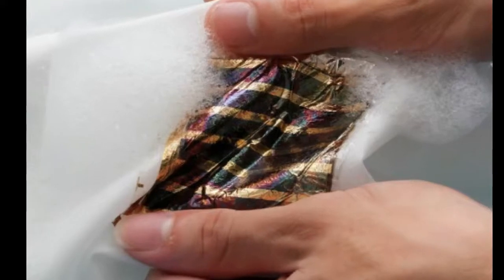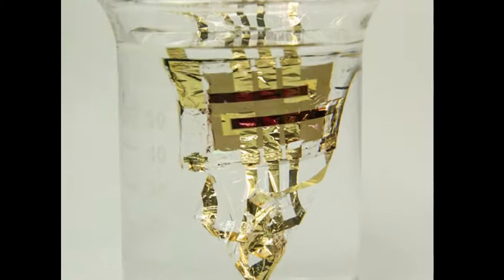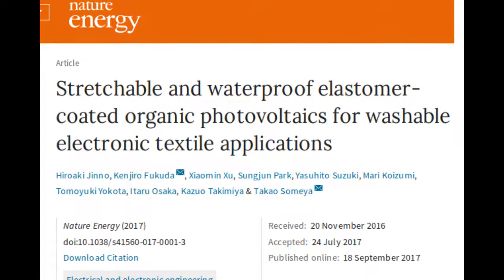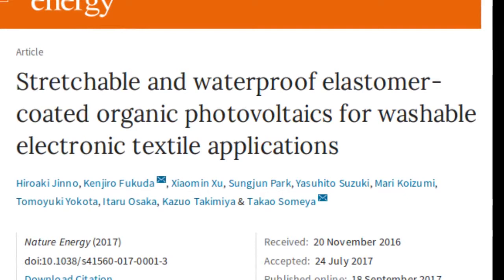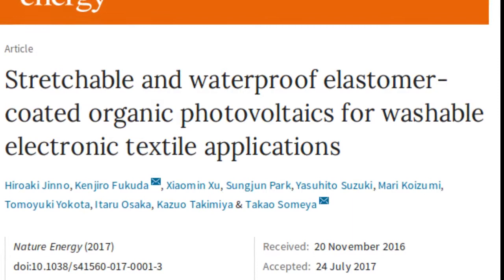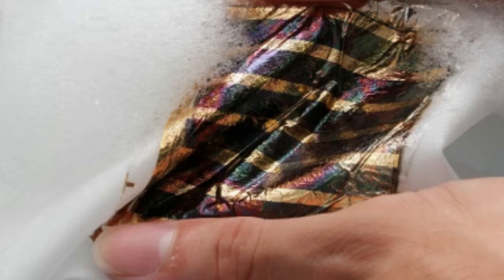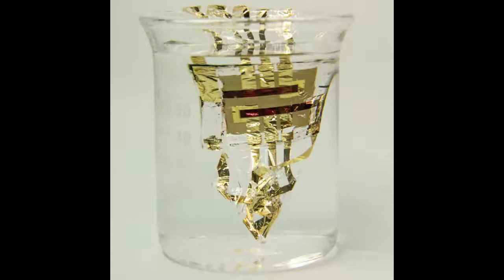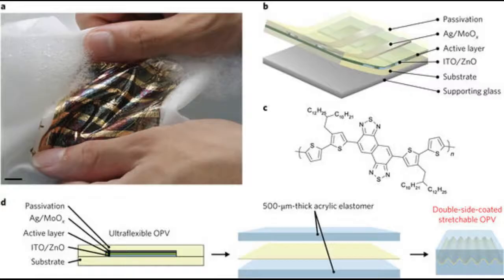A Wearable Solar Cell you can put in the Wash | QPT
Scientists from RIKEN and the University of Tokyo have developed a new type of ultra-thin photovoltaic device, coated on both sides with stretchable and waterproof films.
It can continue to provide electricity from sunlight even after being soaked in water or being stretched and compressed. The work, published in Nature Energy, could open the way to wearable solar cells, which will provide power to devices such as health monitors incorporated into clothing.

Internet of Things  is  a world where devices of all sorts are connected to the Internet.
One of the requirements of the Internet of Things is the development of power sources for a host of devices, including devices that can be worn on the body.

According to the researcher, these could include sensors that record heartbeats and body temperature, for example, providing early warning of medical problems.
 In the past, attempts have been made to create photovoltaics that could be incorporated into textiles, but typically they lacked at least one of the important properties that are key to successful devices. Those important properties are long-term stability in both air and water, energy efficiency, and robustness including resistance to deformation.

Textile-compatible photovoltaics play a crucial role as a continuous source of energy in wearable devices. In contrast to other types of energy harvester, they can harvest sufficient electricity (on the order of milliwatts) for wearable devices by utilizing the cloth itself as the platform for photovoltaics. Three features are important for textile-compatible photovoltaics, namely environmental stability, sufficient energy efficiency and mechanical robustness. However, achieving these simultaneously remains difficult because of the low gas barrier properties of ultrathin superstrates and substrates.

For the present work, the members of the research group developed extremely thin and flexible organic photovoltaic cells, based on a material called PNTz4T, which they had developed in earlier work.

To test its resistance to water, they soaked it in water for two hours, and found that the energy efficiency decreased by just 5.4 percent. And to test the durability, they subjected it to compression, and found that after compressing by nearly half for twenty cycles while placing drops of water on it, it still had 80 percent of the original efficiency.

The Researchers hope that these washable, lightweight and stretchable organic photovoltaics will open a new avenue for use as a long-term power source system for wearable sensors and other devices